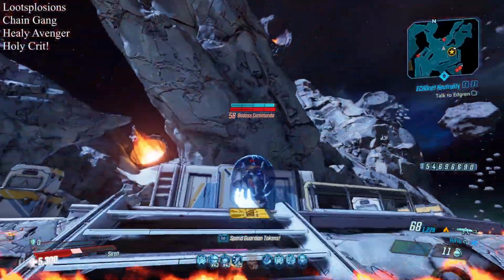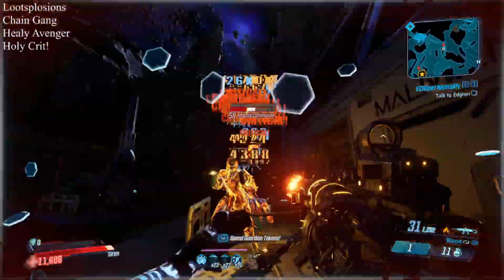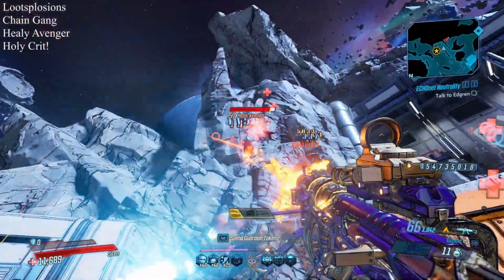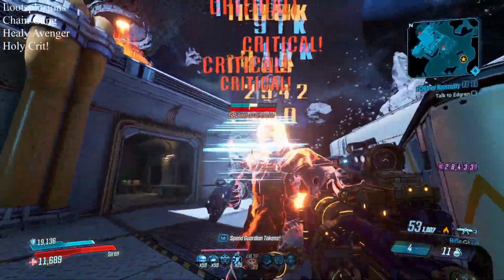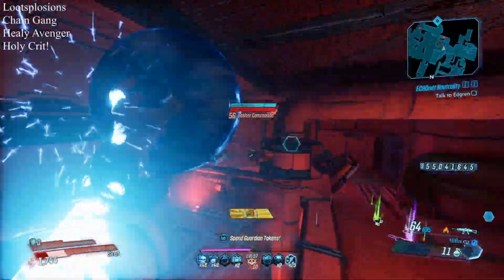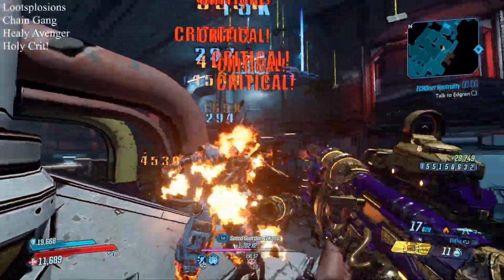Is True Vault Hunter Mode Worth it? (And Other Common Questions Answered)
Wondering if True Vault Hunter Mode is worth it? Don't know when to use cryo or radiation? Got thousands of eridium with nothing to spend it on? Then this video is for you!